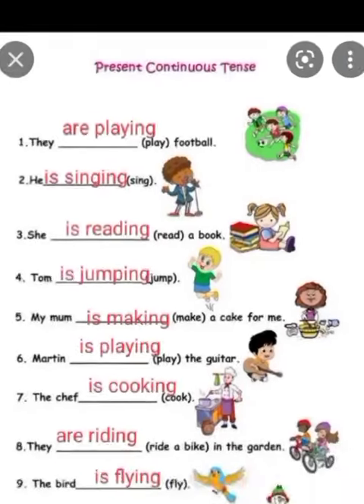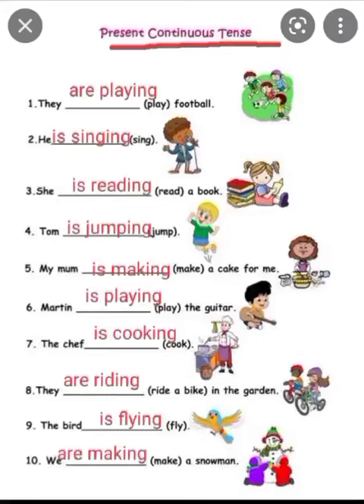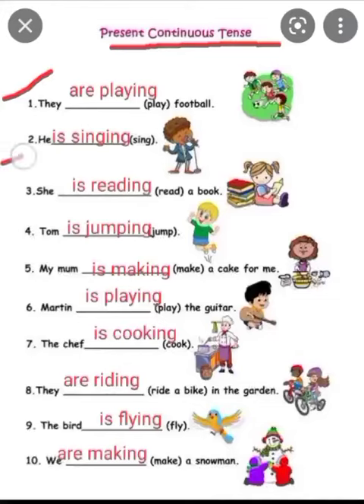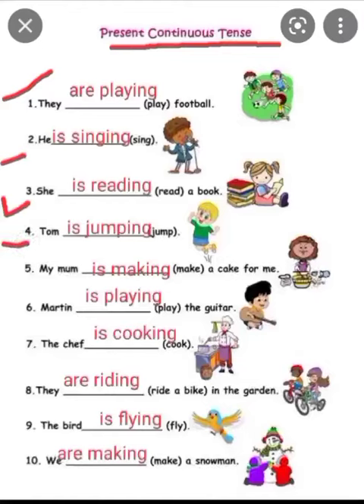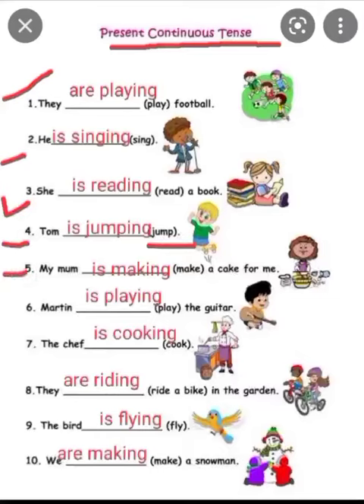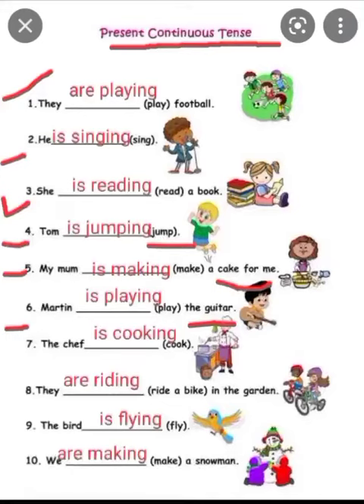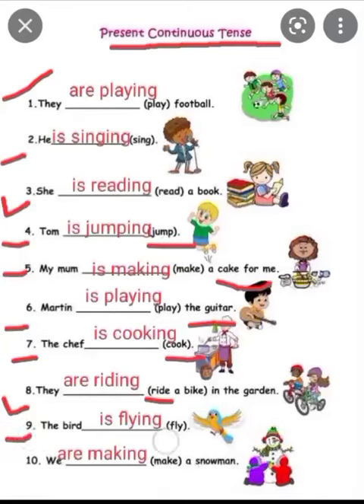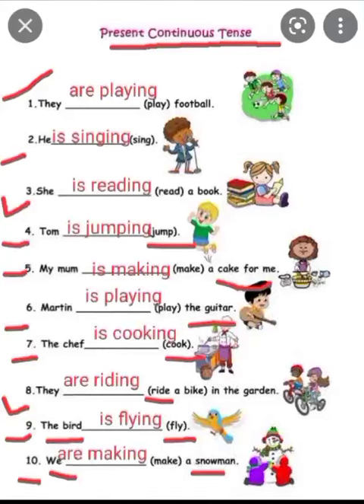Present Continuous Tense ( Fill in the blanks )